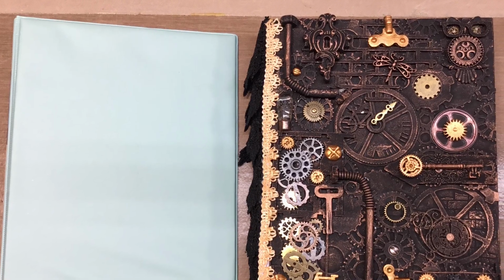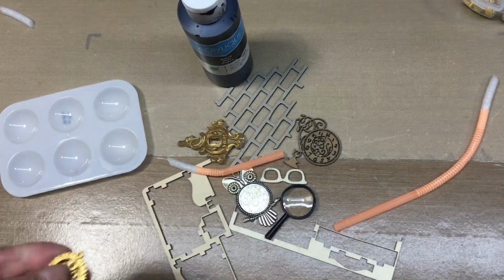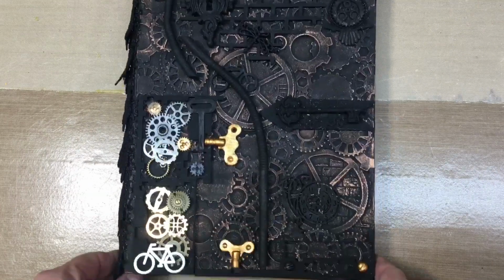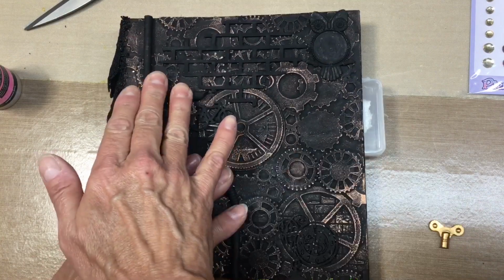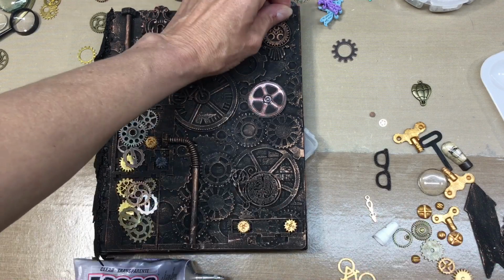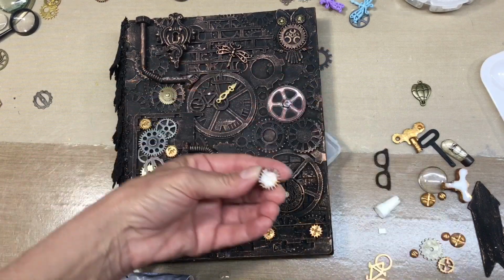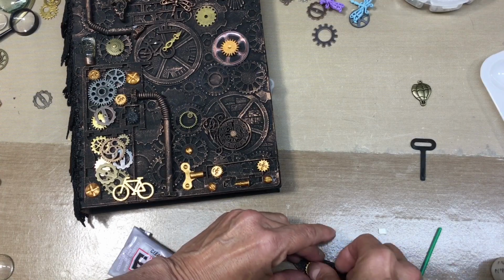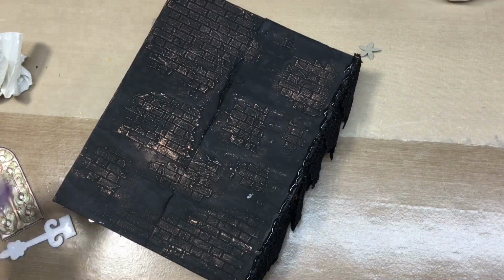Making The Cover-Tutorial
Hi Everybody! In today’s video I share how I made the cover of my Steampunk Junk Journal! I had so much fun with this journal guys, you’ve got to check out the finished product!

Happy Crafting!